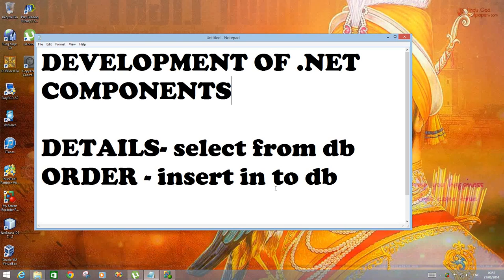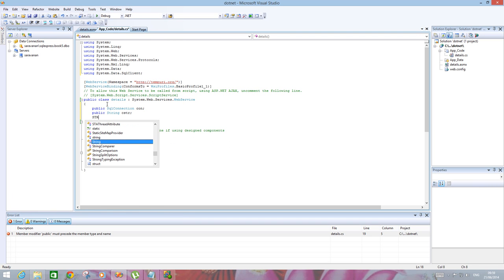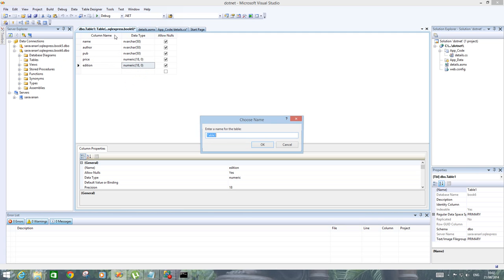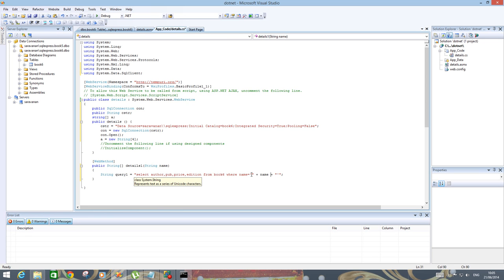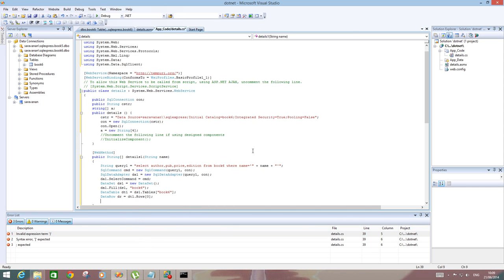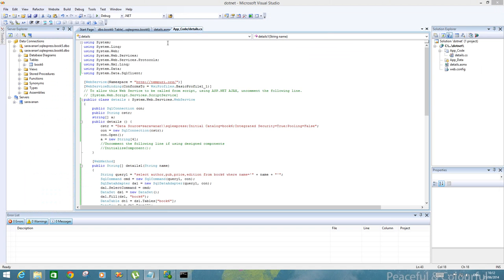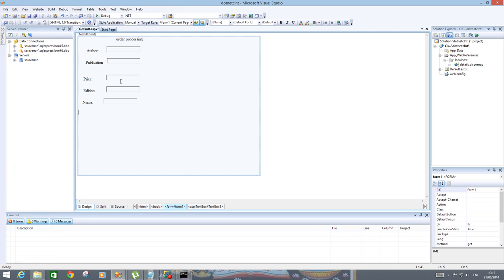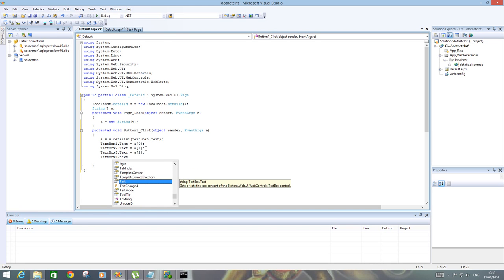Creating DotNet Components part 1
Here we are retrieving data from database